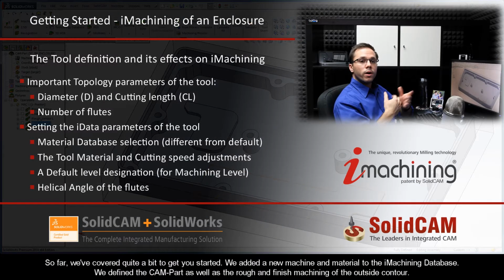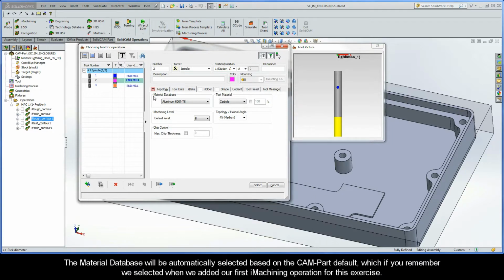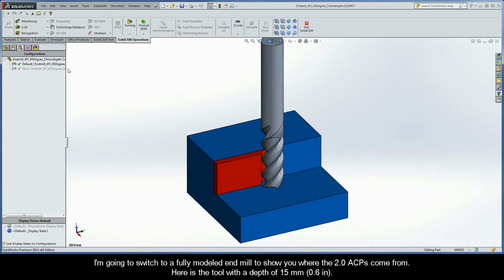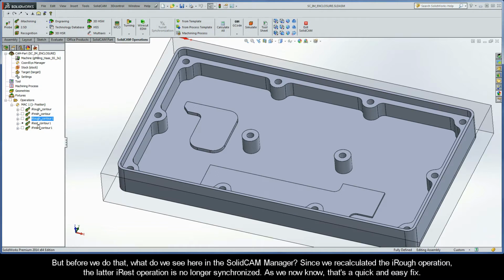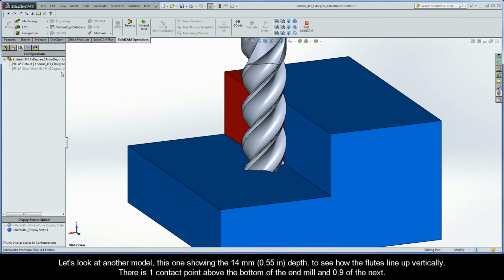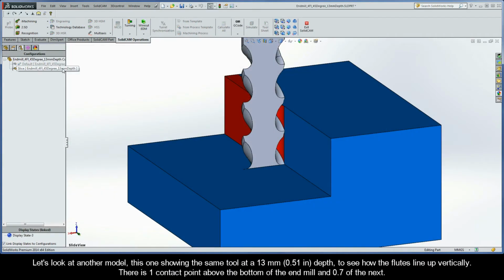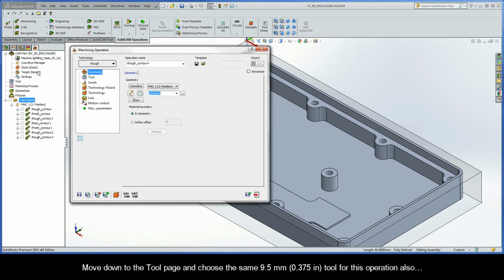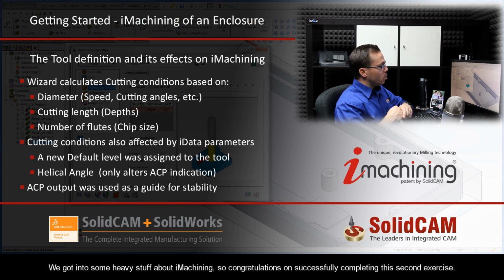iMachining Getting Started: The Tool definition and its effects on iMachining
This is the fifth recording in Exercise #2 of a Getting Started Series called iMachining of an Enclosure, where I'll cover the most common (need to know) topics about iMachining. In this video, I talk specifically about the Tool definition and its important parameters related to iMachining. Also shown is how the Wizard calculates the depths and what the importance of ACPs are when machining.